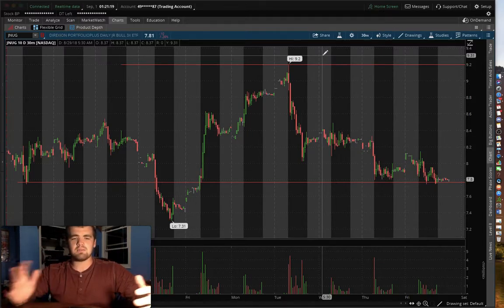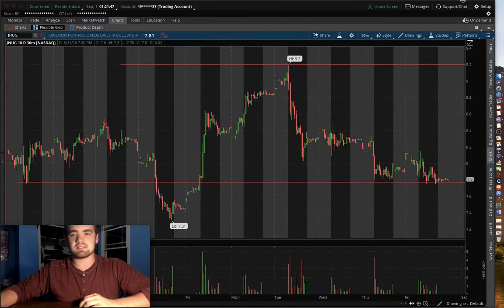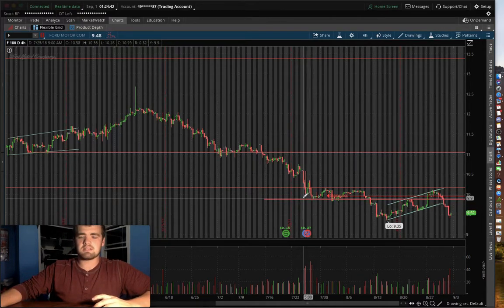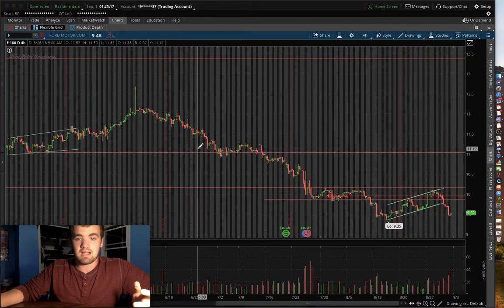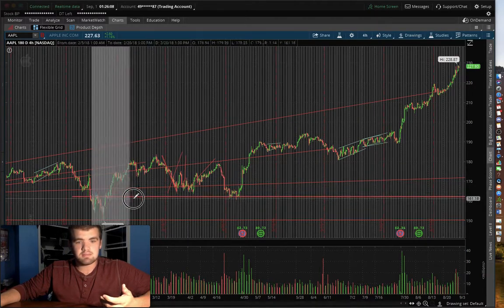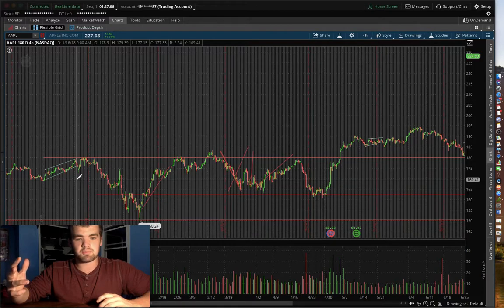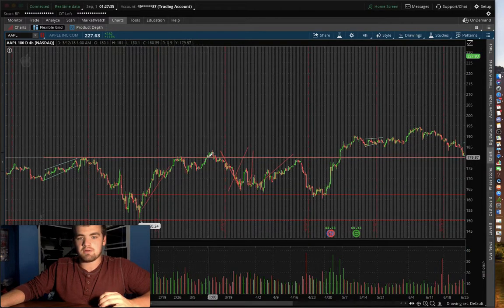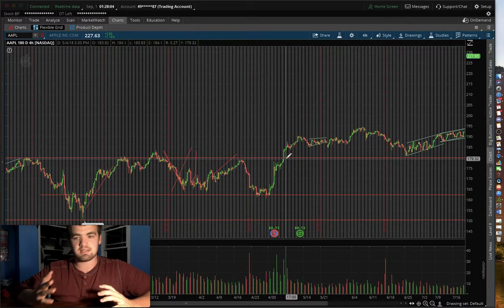How to Find Support and Resistance Lines Made Easy | Stock Trading News